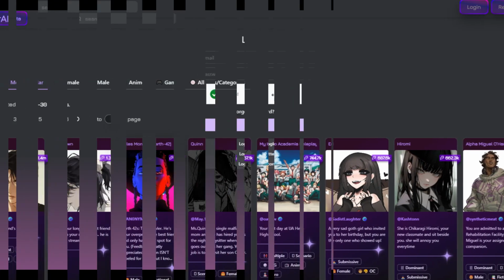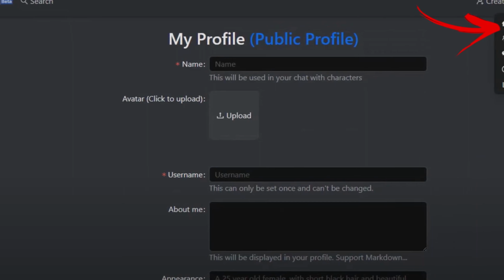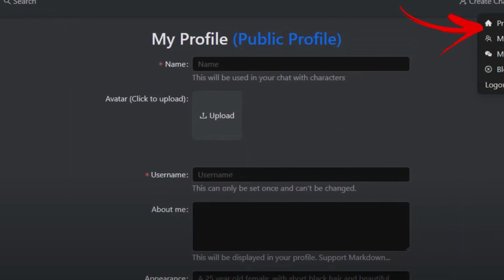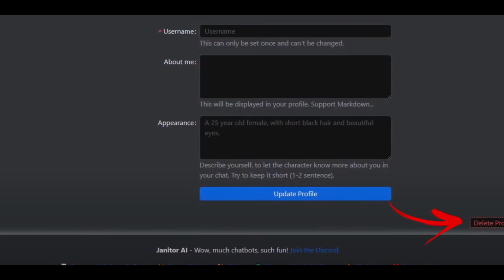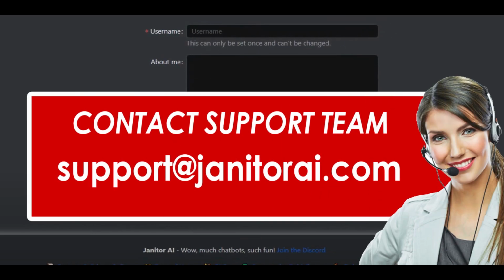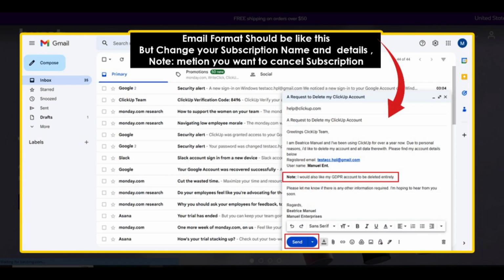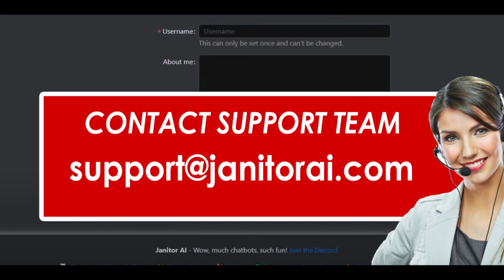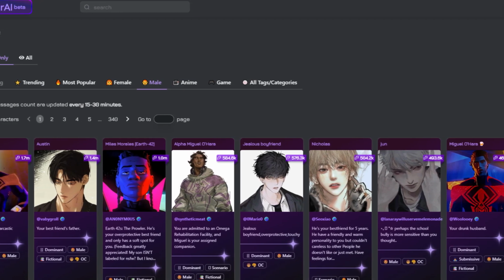How To Cancel Janitor AI Account | How To Delete Janitor AI Account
tellmedata howtocancel cancel howto How To Cancel Janitor AI Account How To Cancel Janitor AI Account | How To Delete Janitor AI Account